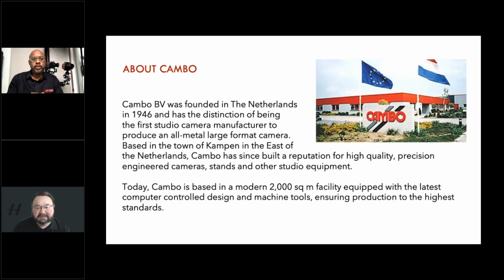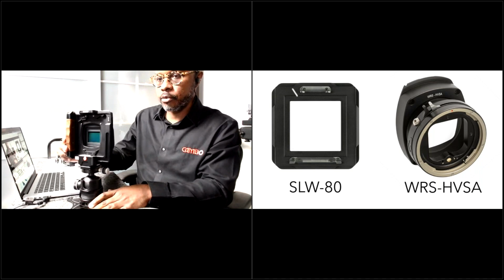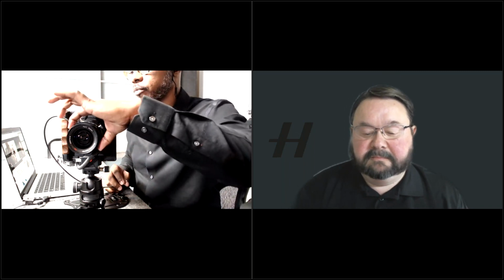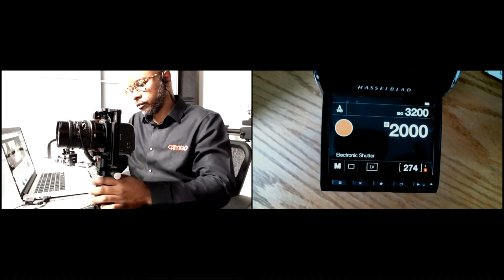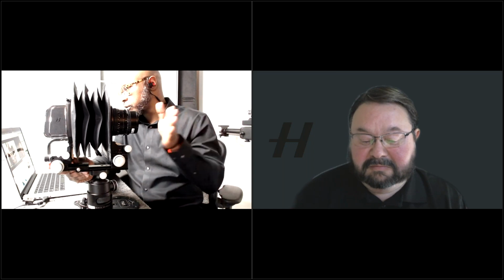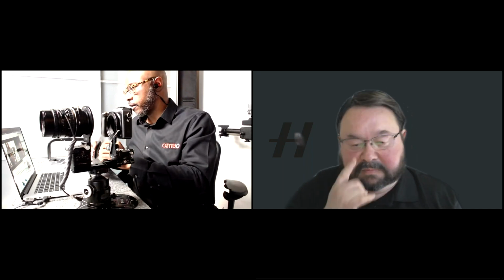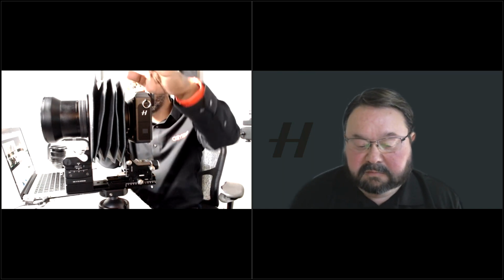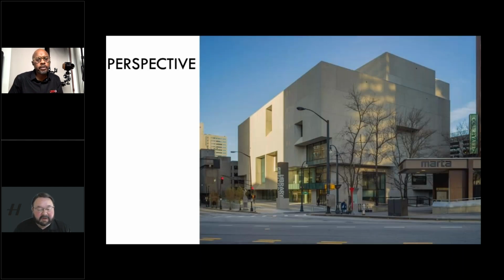Webinar - An Introduction to the Integration of Hasselblad & Cambo Cameras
Join Hasselblad’s Steve Goldsmith and Cambo USA’s Anthony Wallen for a presentation to explore the use of the Hasselblad X1D II 50c with the Cambo WRS & Actus lines, as well as the new WRS-HVSA lens plate for the Hasselblad V-series lenses. These technical cameras are often used in a variety of applications such as landscape and architectural photography, allowing for more control with depth of field, distortion correction and image stitching.

Learn how to elevate your photography with these combinations of tools.

This webinar is co-hosted with Cambo USA. The opinion of its presenters do not necessarily reflect the opinions or official representation of Hasselblad.